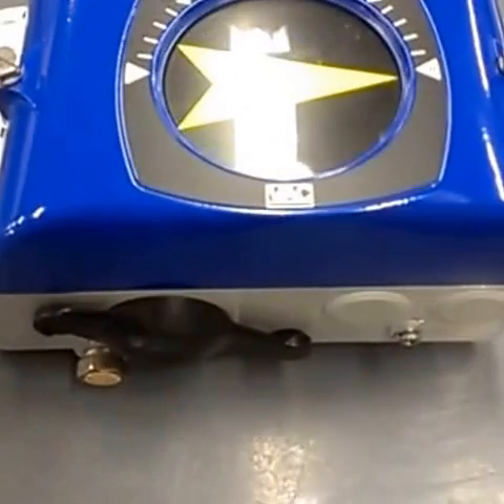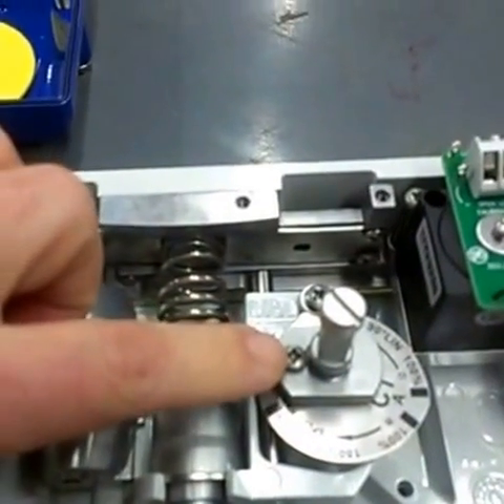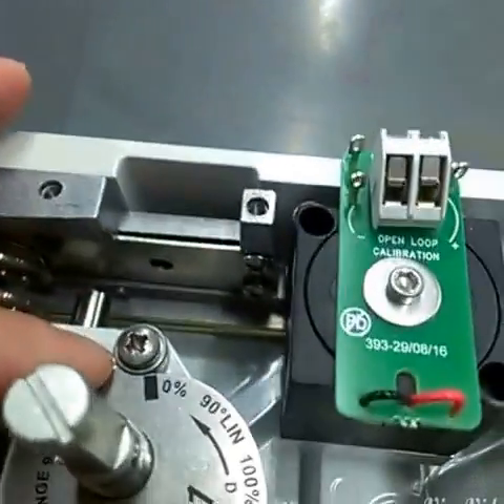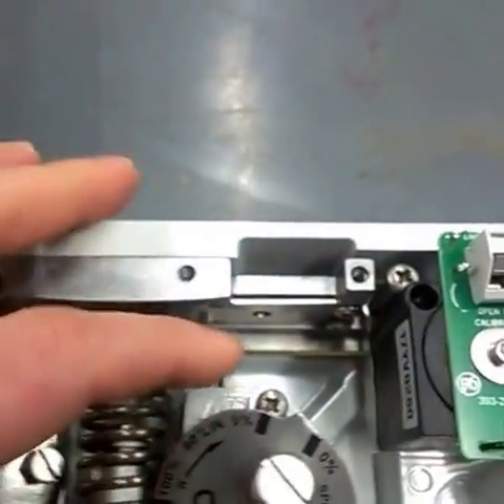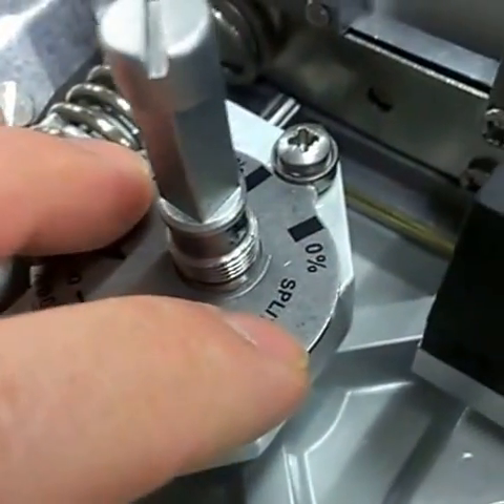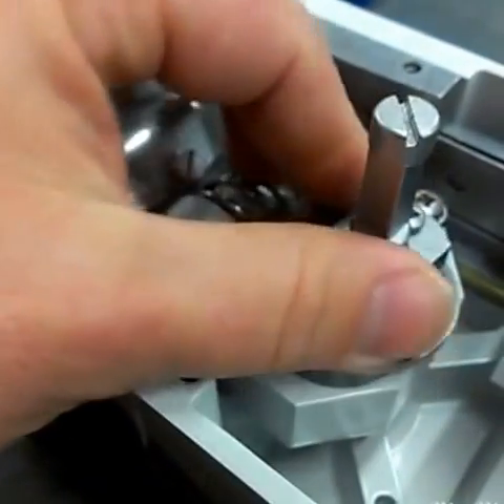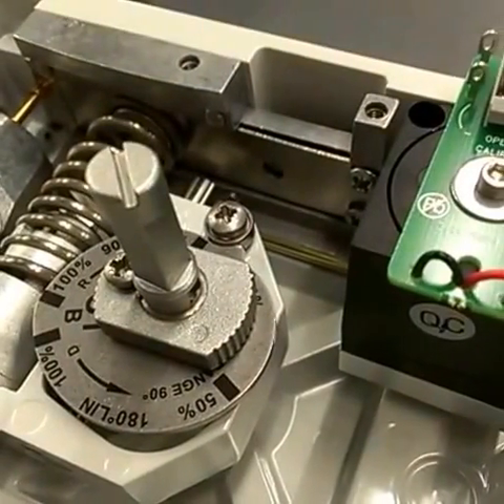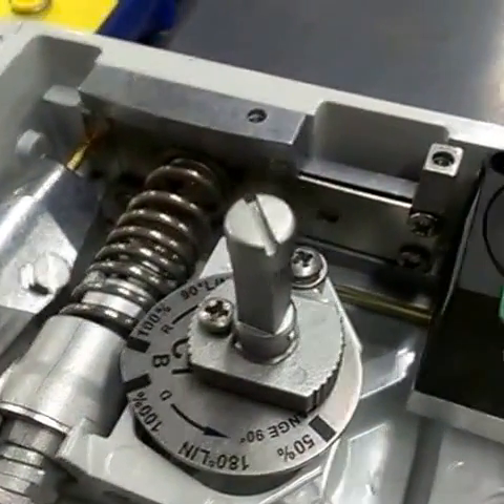BLX V200E Positioner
Changing operation from direct acting to reverse acting